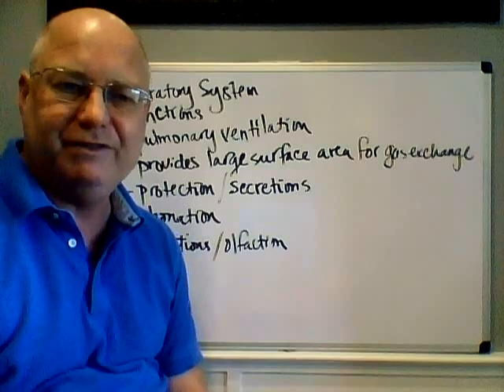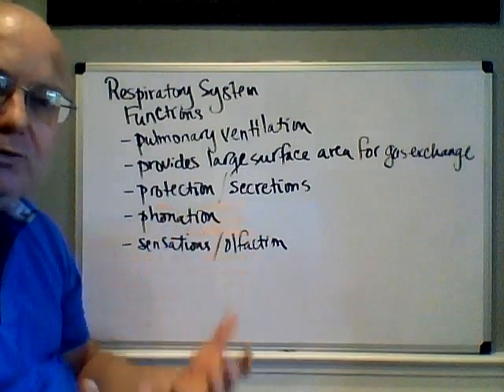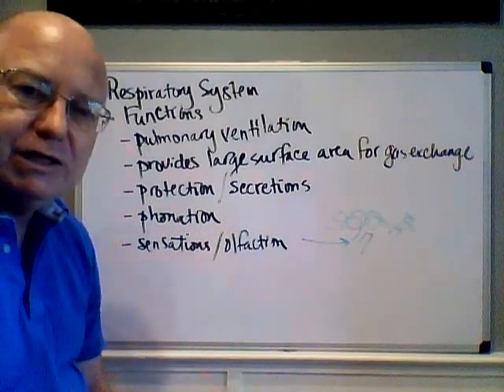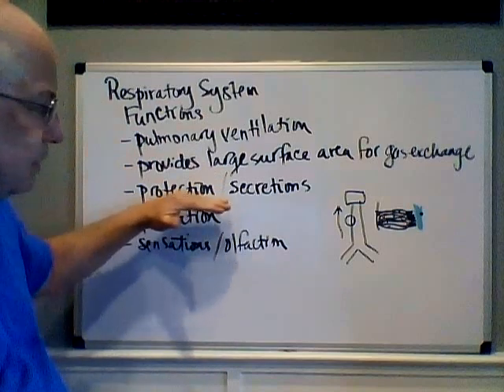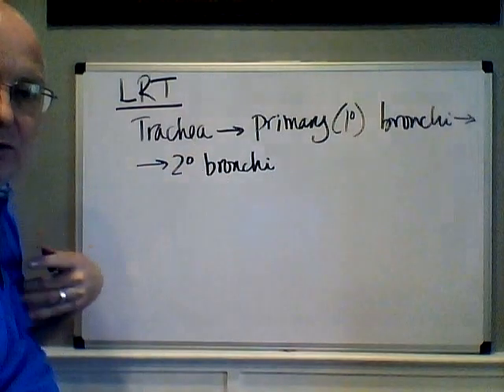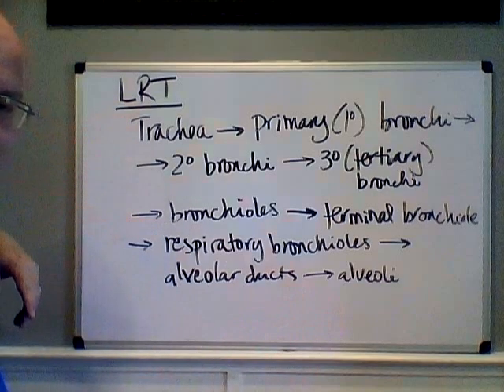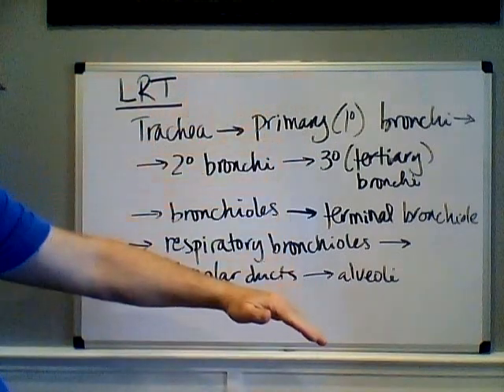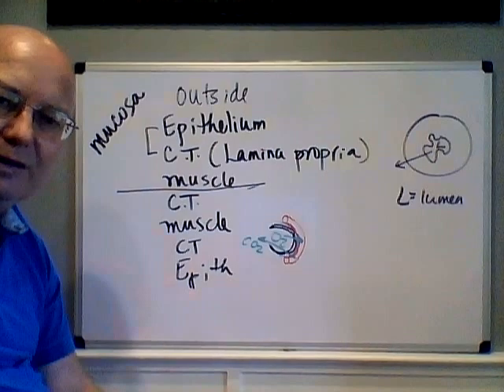Professor Long -Respirator lecture 1, Functions, URT, LRT, Mucosa and Mucous Escalator